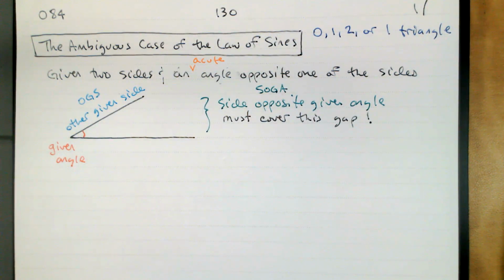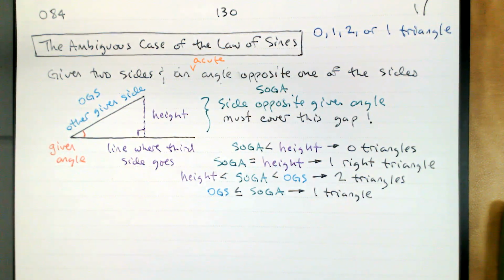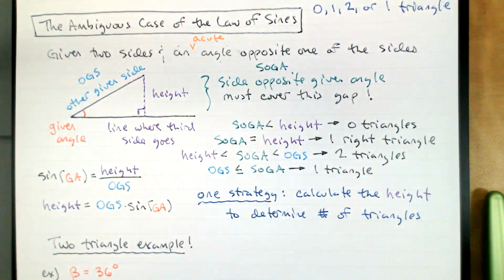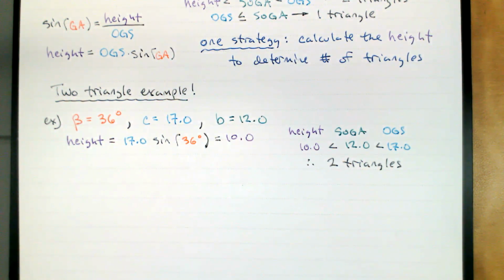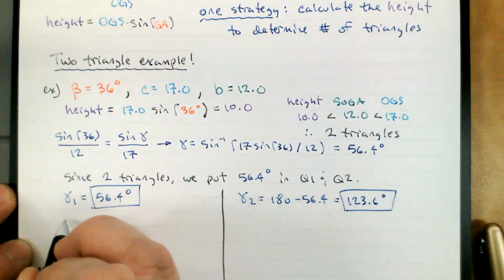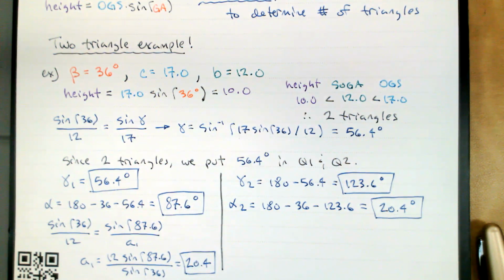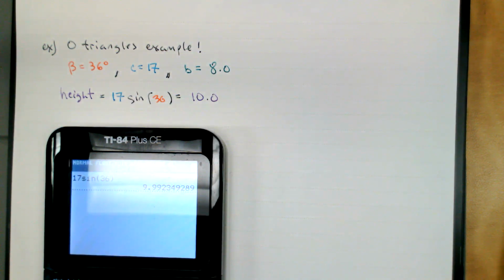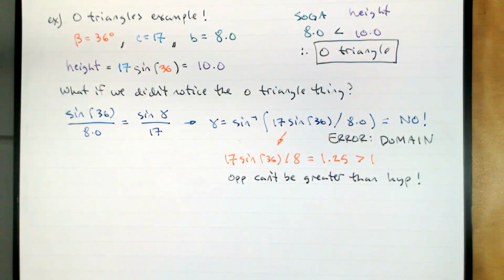130.084.1 The Ambiguous Case of the Law of Sines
In this video, we solve some oblique triangles using the law of sines. But this time, it's the AMBIGUOUS CASE! (dun dun dun...)